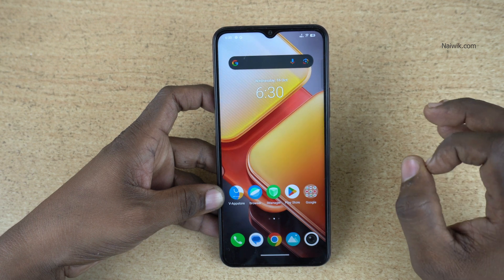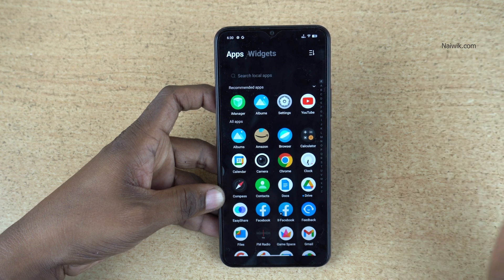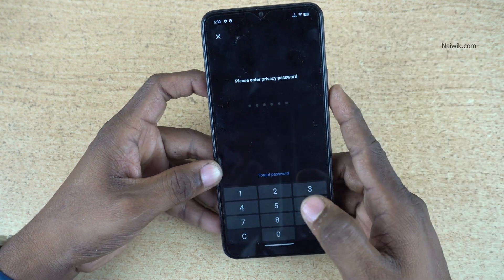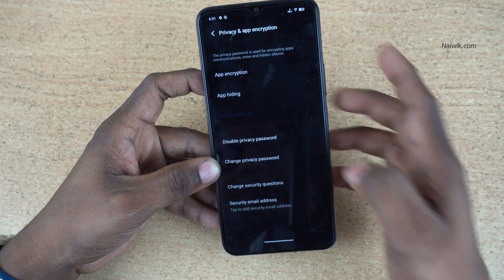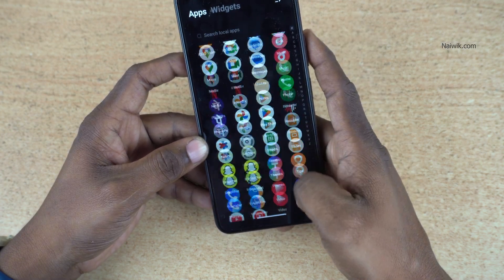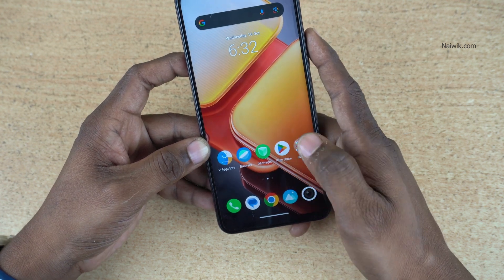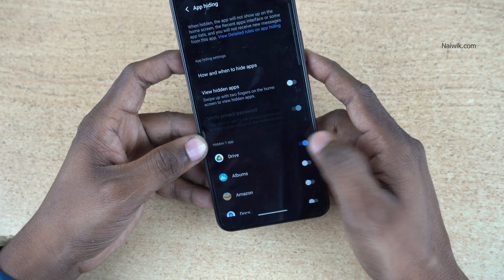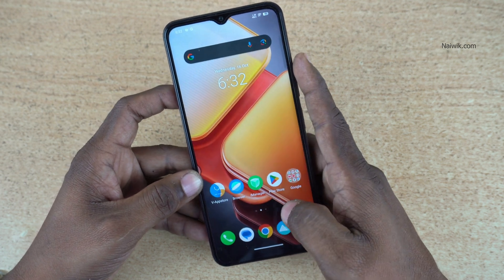How to Hide Apps in iQOO Z9 Lite 5G | Funtouc OS 14